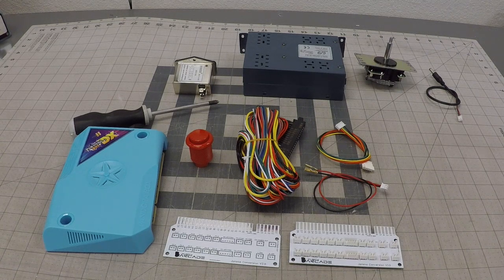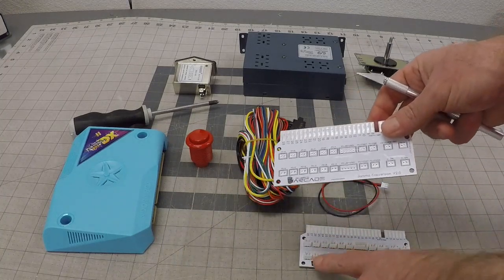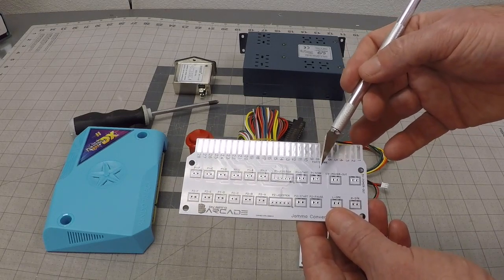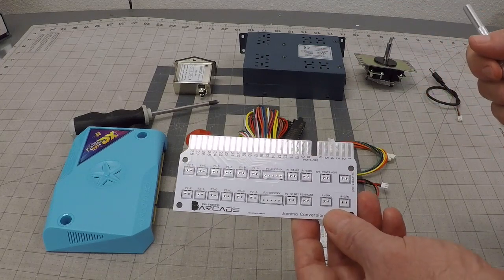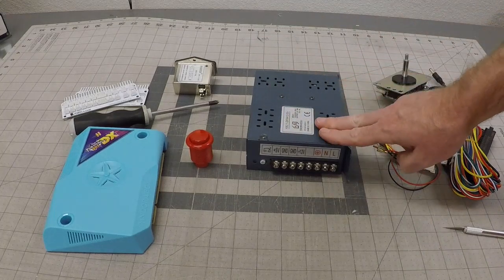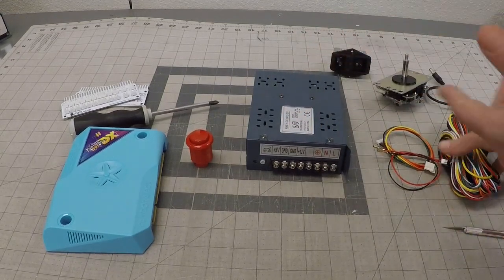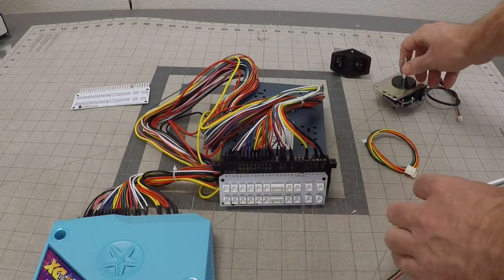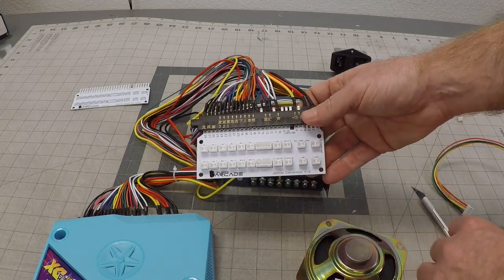Easy Jamma Pandoras Box DX / 6 Install Plug and Play PCB by DIY Retro Arcade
This kit allows for a plug and play setup for any "Jamma Standard" game pcb with up to 6 action buttons such as the Pandoras Box DX, 6, 9D ect. This is a plug and play solution for the joysticks,  buttons and speakers.